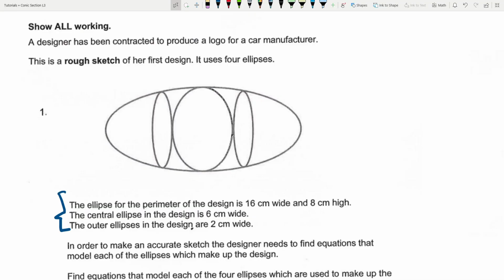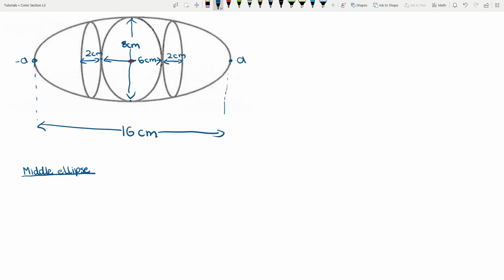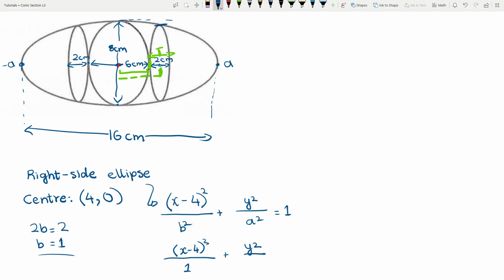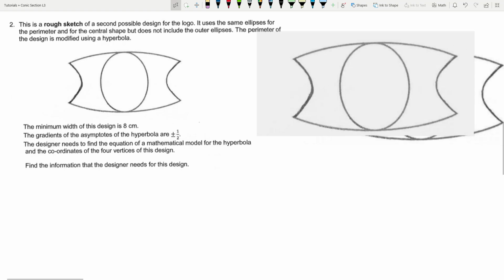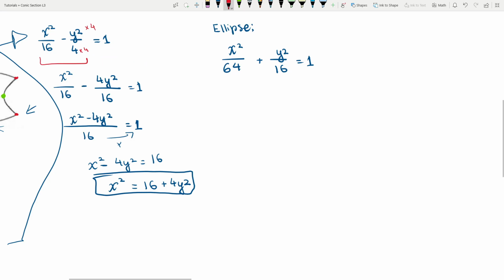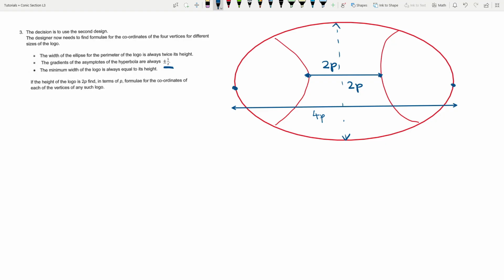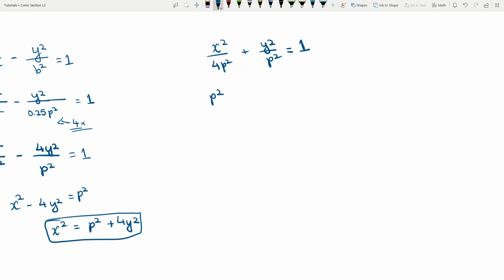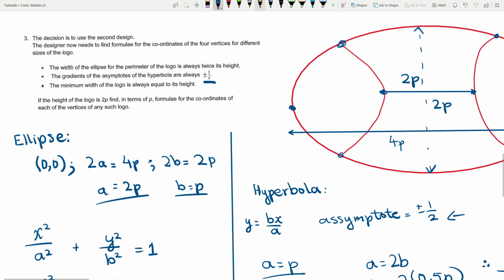NCEA Level 3 - Conic Sections Internal Car Logo | 2025 | Reach For Excellence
In this video, I present a practice paper of NCEA Level 3 Mathematics Internal on Conic Sections which is on designing a car logo to demonstrate real-world applications of ellipses, parabolas, and hyperbolas.

📚 This internal assessment (Conic Sections) is part of the NZQA NCEA Level 3 curriculum worth 3 credits.

🎓 Channel: Reach For Excellence

⏱ Chapter Timestamps:
00:00 – Intro & Overview
00:28 – Question 1 (Achieved)
18:43 – Question 2 (Merit)
30:08 – Question 3 (Excellence)